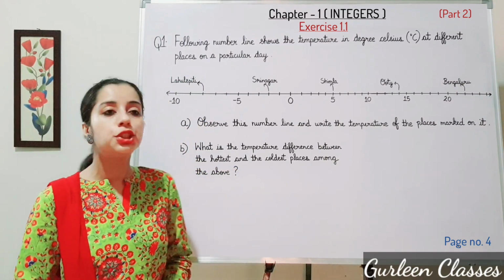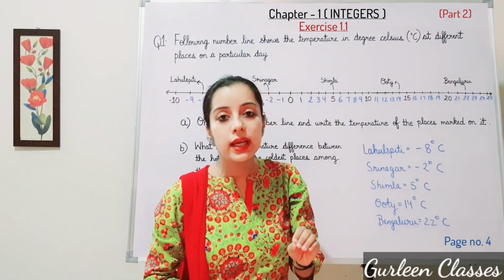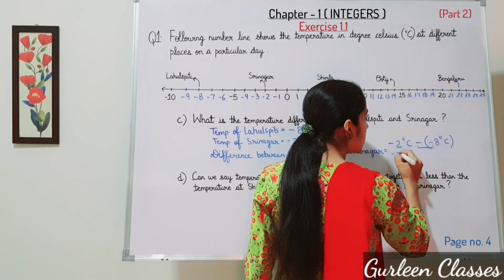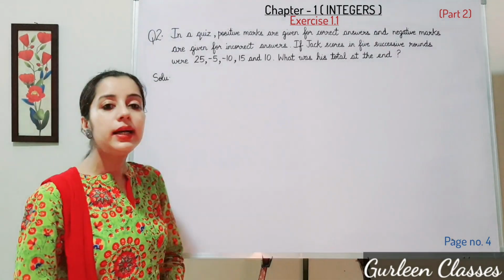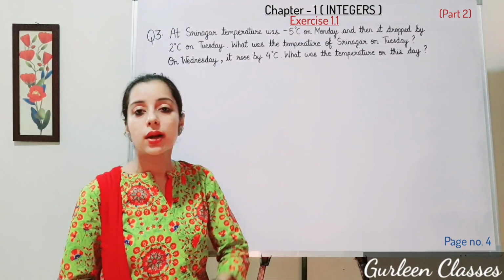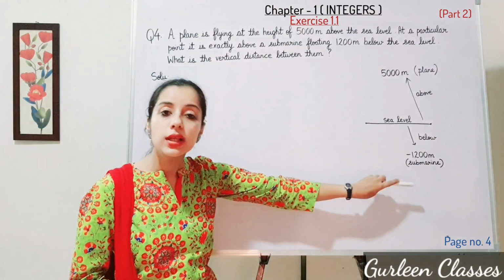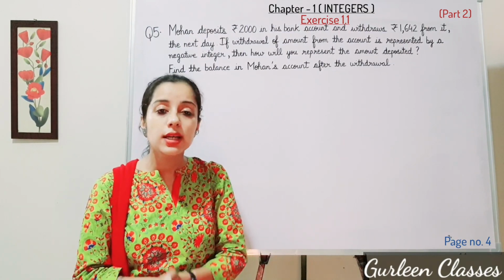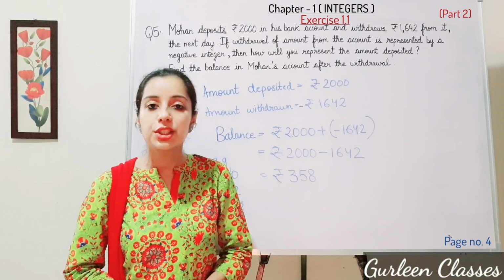CLASS 7 | NCERT | CBSE | MATHS | CHAPTER 1- (EXERCISE 1.1) Q1 to Q5